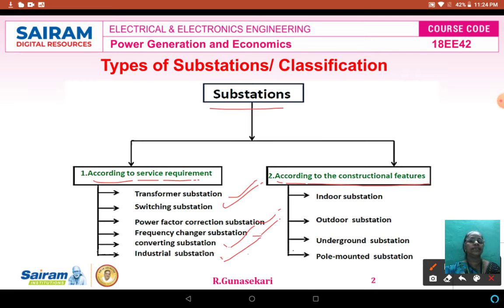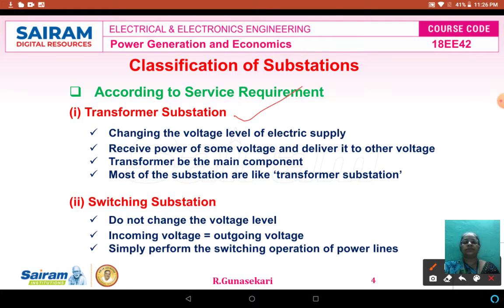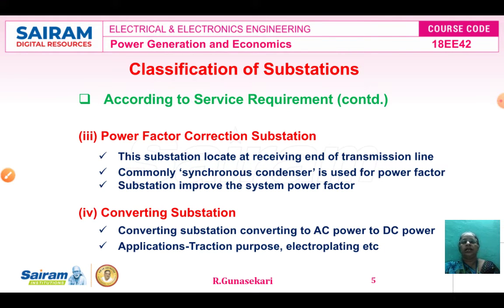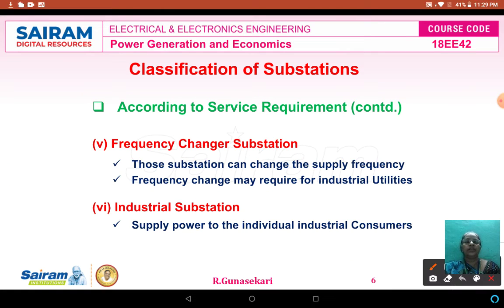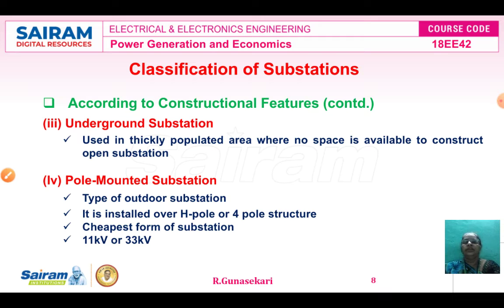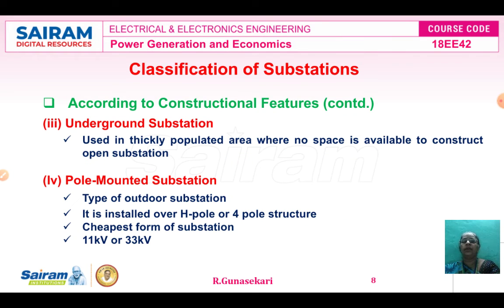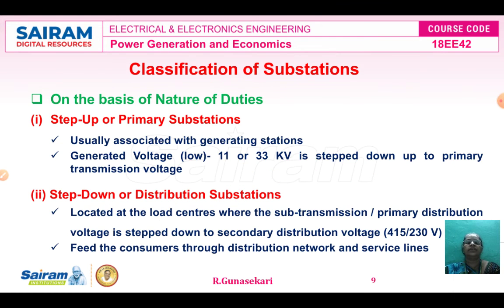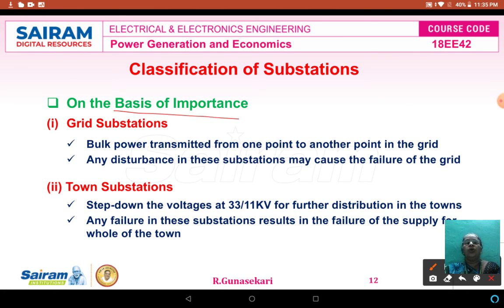Lecture Video5_18EE42_Module-4_Classification of Substations_R.Gunasekari